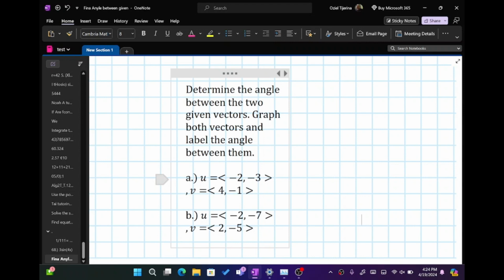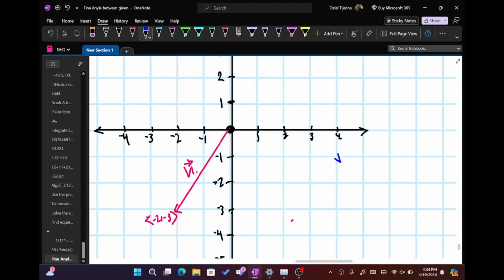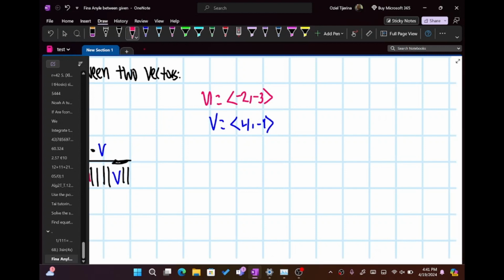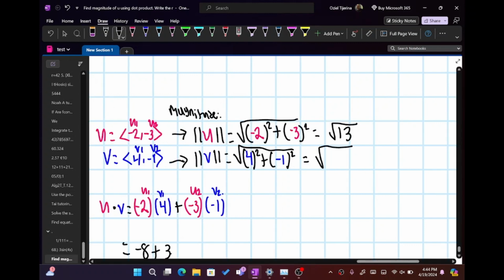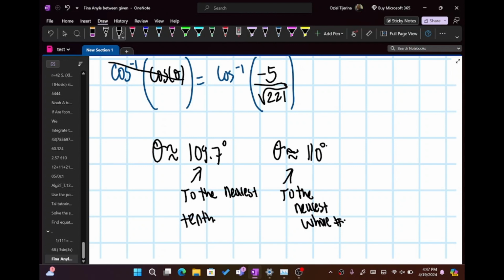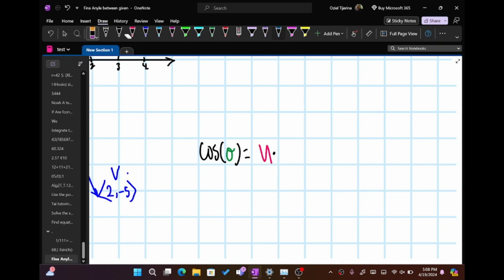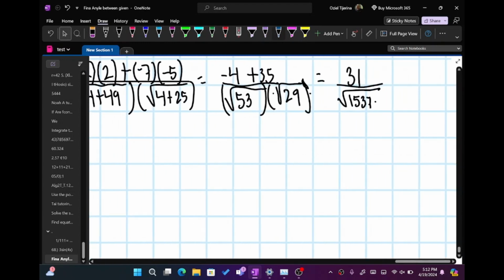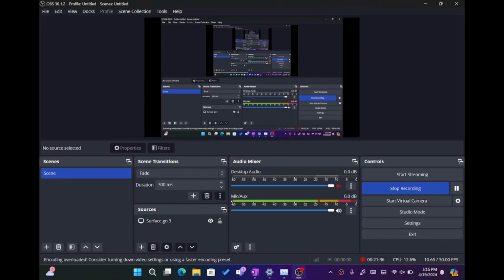Precal- Finding the angle between two vectors like a pro!!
Hello guys!! It has been a while since I have uploaded! I have been super busy with tutoring and personal life. In this video, I wanted to go over something that I don't usually make videos on. That is finding the angle between two vectors as well as sketching the vector. This involves using dot product and magnitude of two vectors. This involves knowing the formula for dot product as well as the formula for magnitude of a vector. All of this is very important when it comes to studying vectors in cal 3!! So for those of you who are taking calculus 3, this could serve as a refresher!! As long as we remember these formulas, we are good to go! I go over two examples in this video. I will post the timestamps down below for each example. If anyone has any questions, PLEASE LET ME KNOW!!

TIMESTAMPS:

0:00- intro
1:35- Problem 1
13:26- Problem 2
21:19- Conclusion/outro